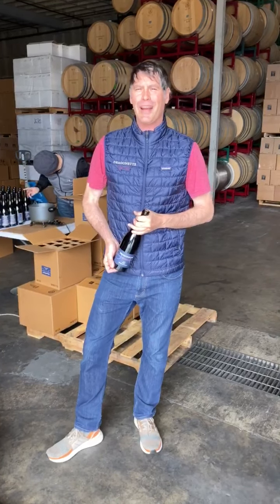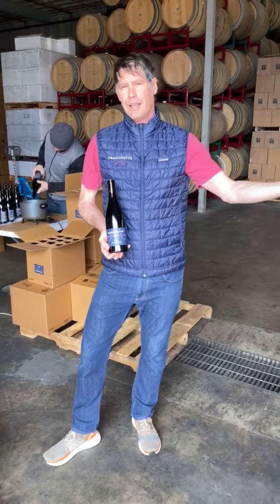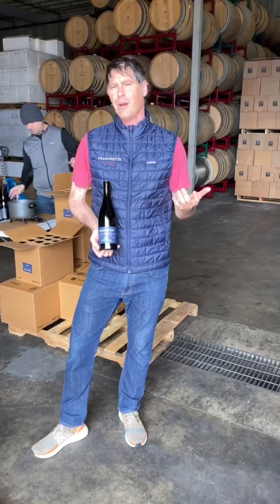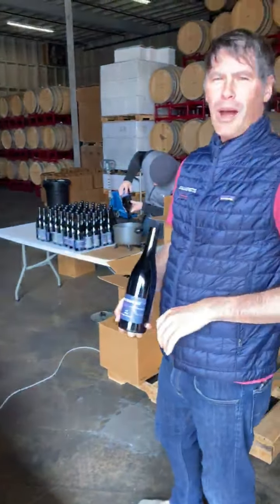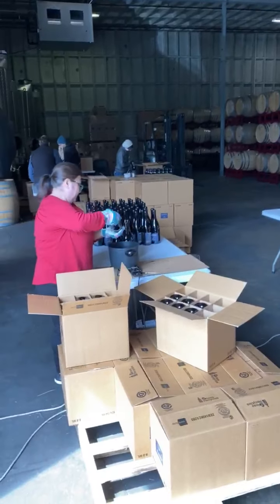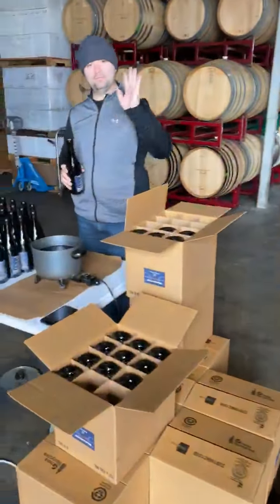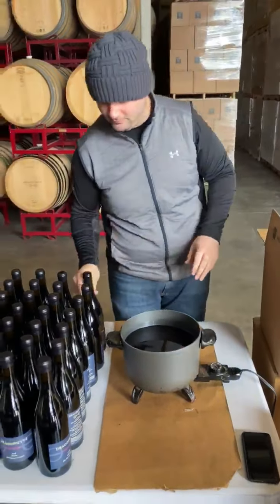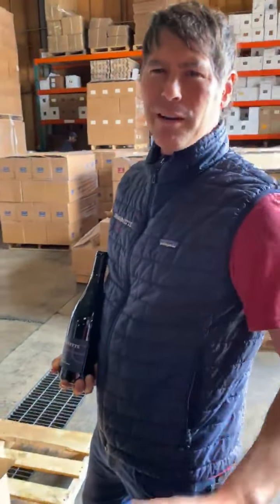Dragonette waxing video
Brandon Sparks-Gillis, winemaker at Dragonette Cellars, gave us an exclusive sneak peak into their bottle waxing process.